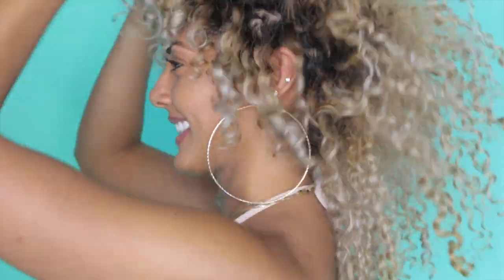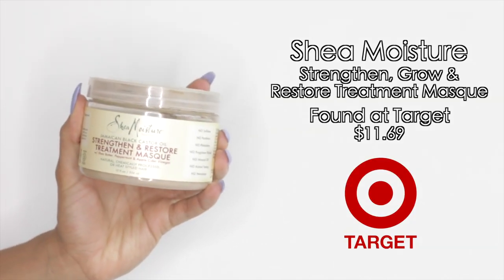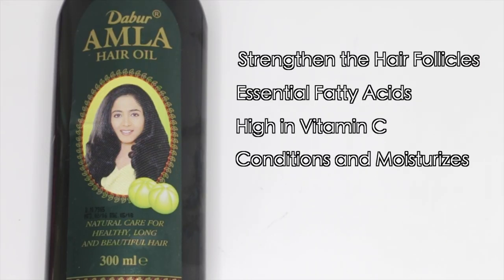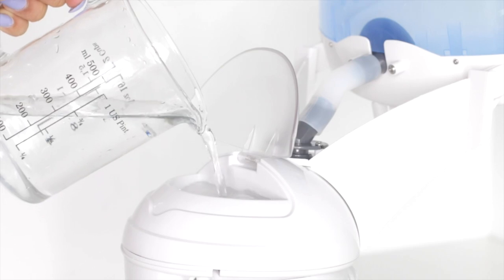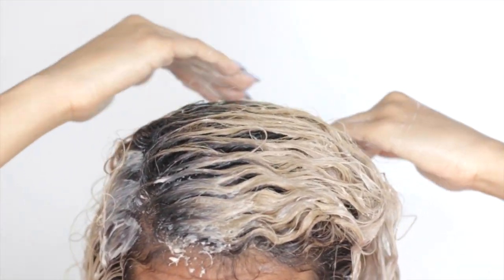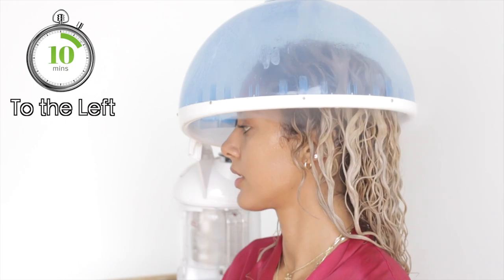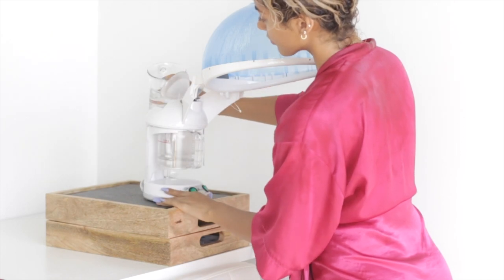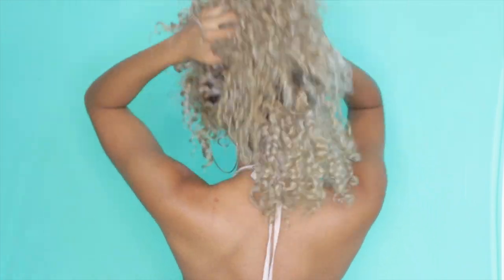How to Maintain HEALTHY, Curly, Blonde Hair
Hey guys! A lot of you noticed that my hair has gotten so much lighter (I have bleached it twice within 30 days) but still remained really healthy! I started using a hair steamer and it literally changed my life. My curls haven't looked this good in a long time! I hope ya'll like the video.